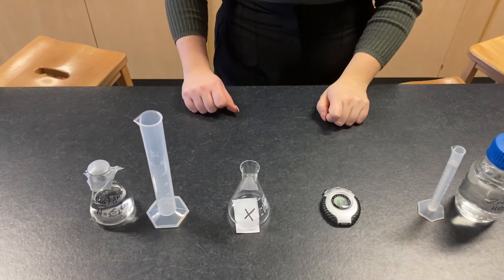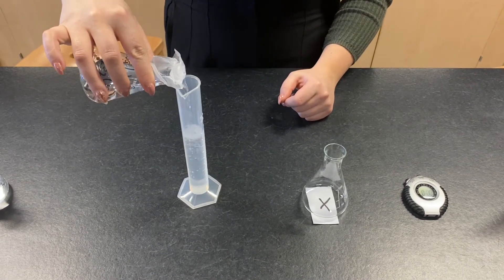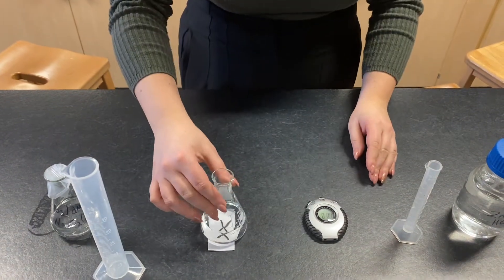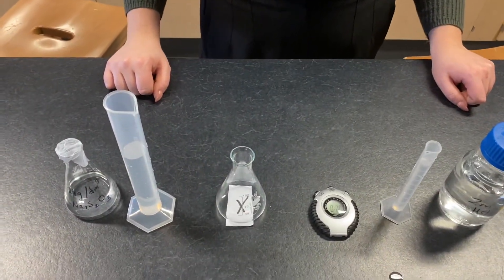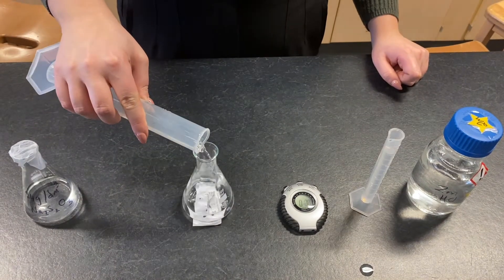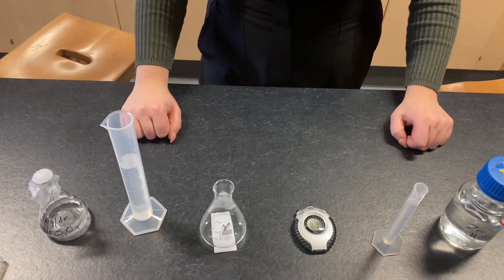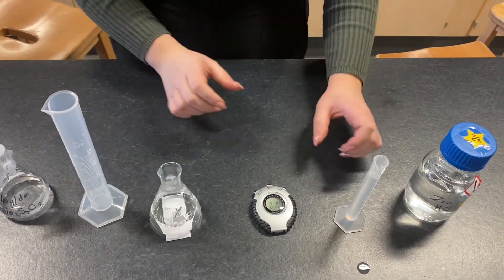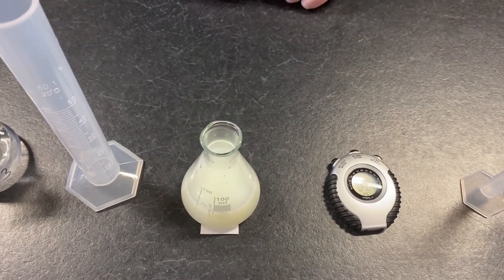A simple rate of reaction practical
Here is a short video explaining how we can test for Hydrogen, Oxygen, Chlorine and Carbon Dioxide!